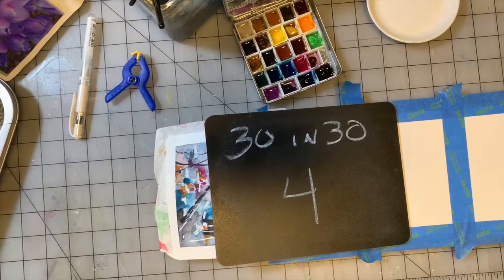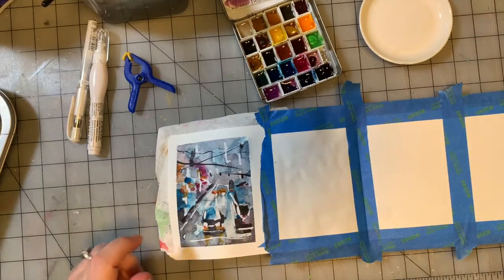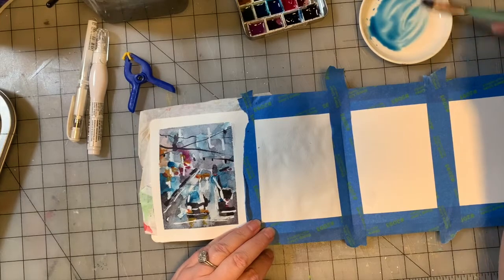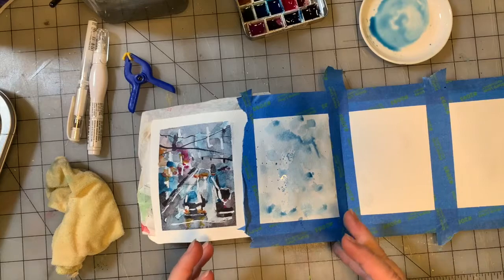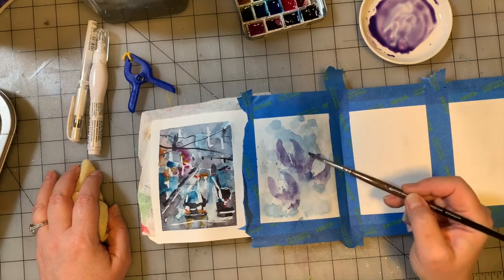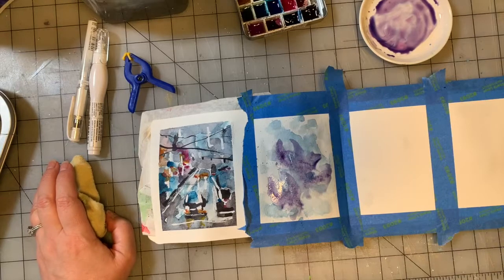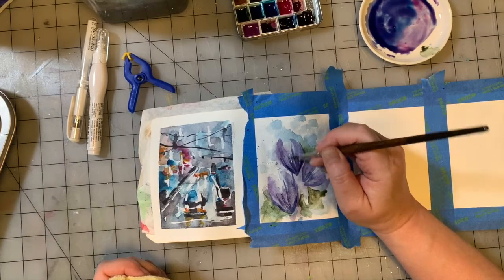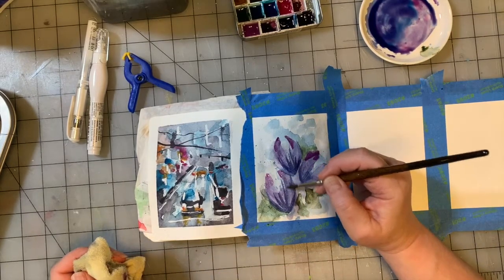30 Paintings In 30 Days Part 4 Long Version